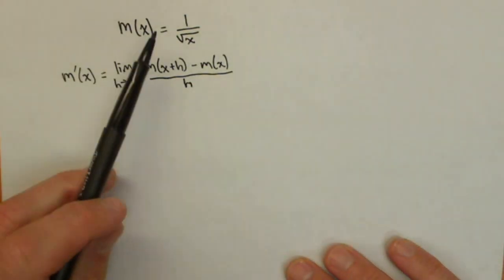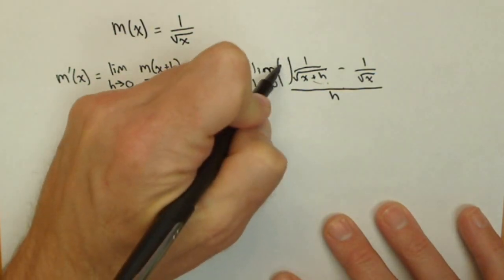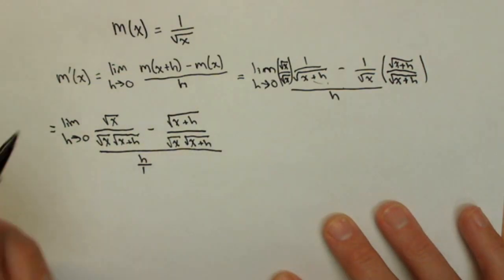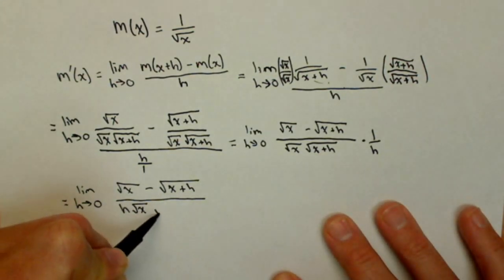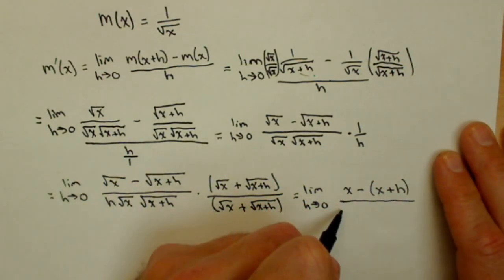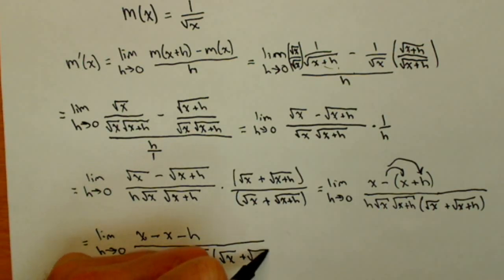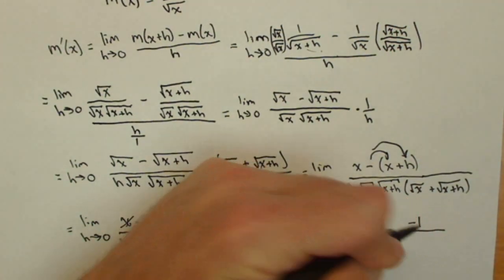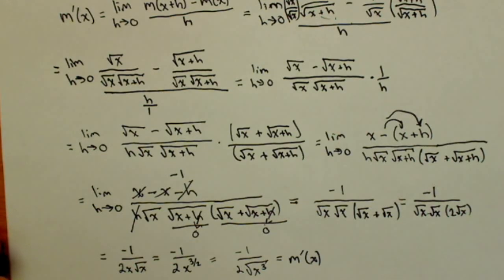Derivative of 1 over square root of x using limit definition calc1 21pt6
Using the limit defintion of the derivative and algebra to take the derivative of 1 over square root of x.